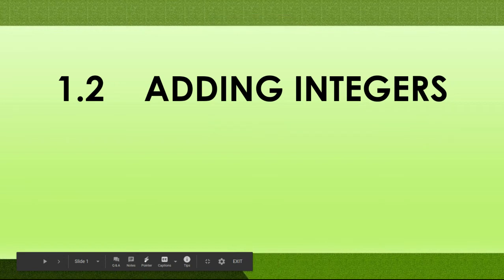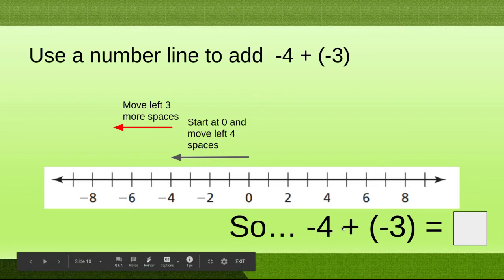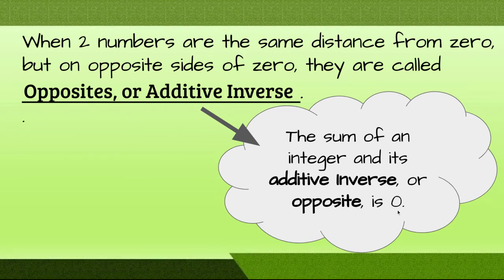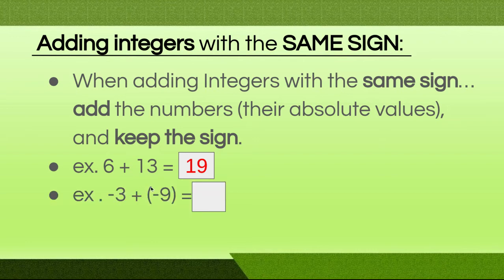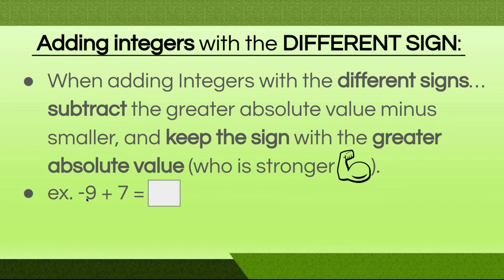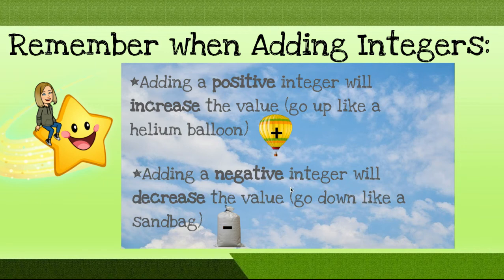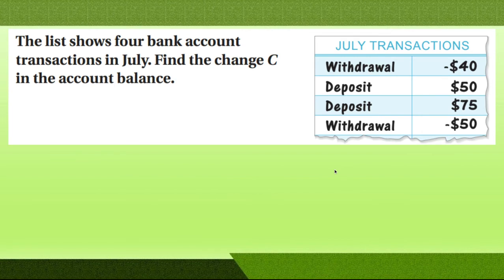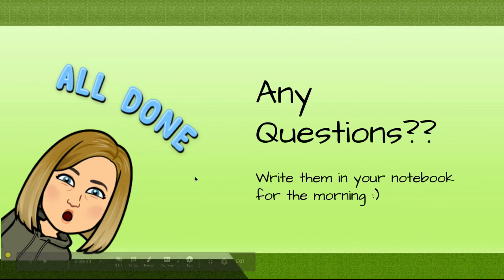1.2 Adding Integers